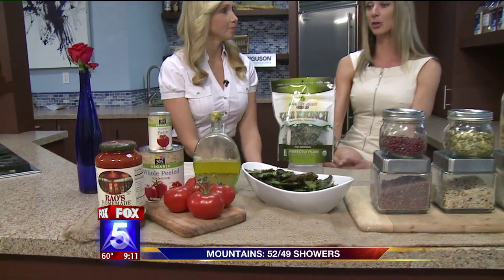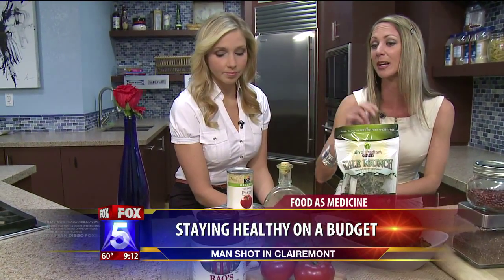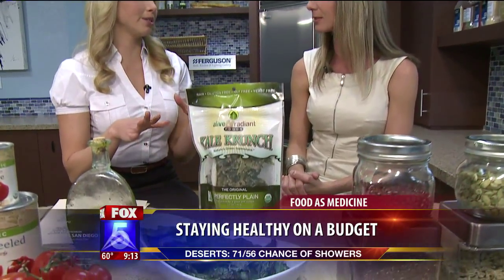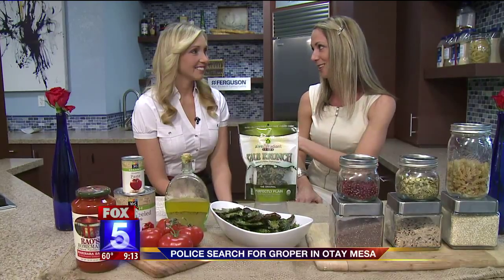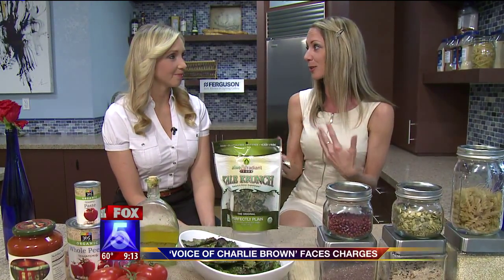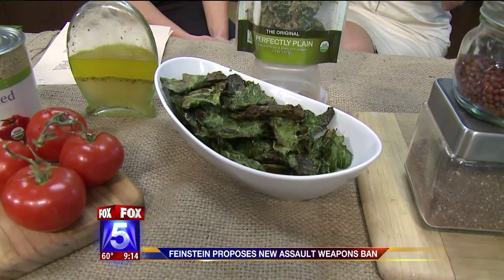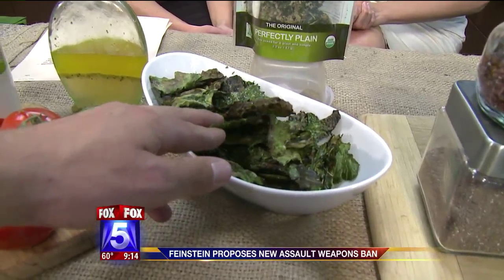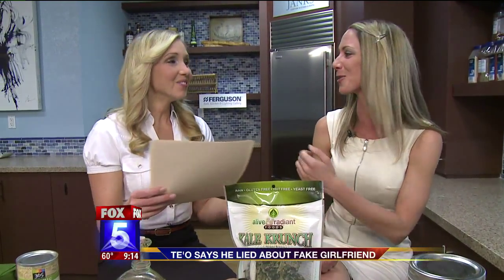Eating Healthy on a Budget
If you liked this video, then you might like others in our Healthy Snacks playlist

You don't have to go broke just because you want to eat healthy. You just need to think ahead and to plan and prepare a bit. Watch this for easy tips for eating clean without breaking the bank!